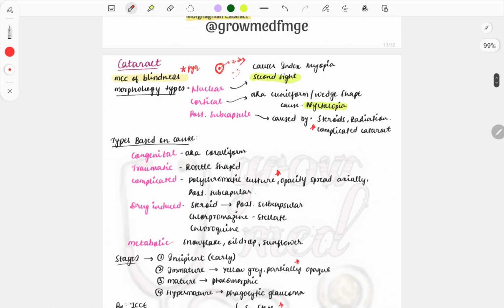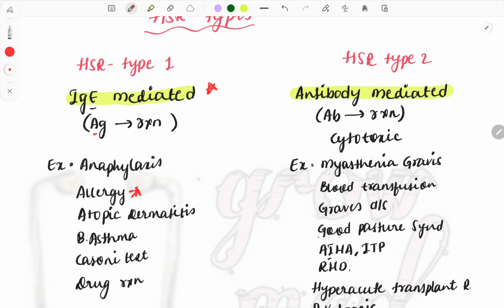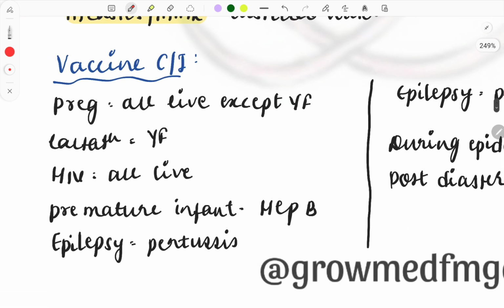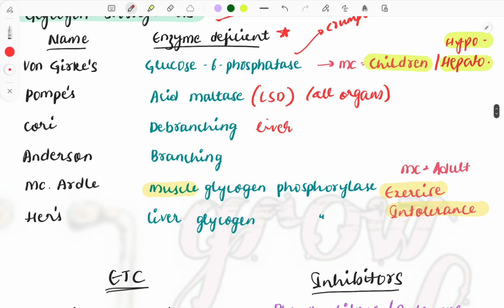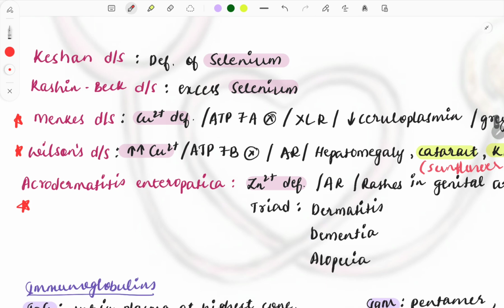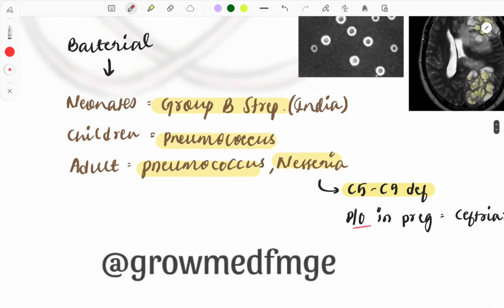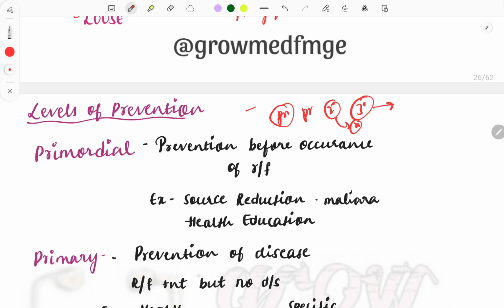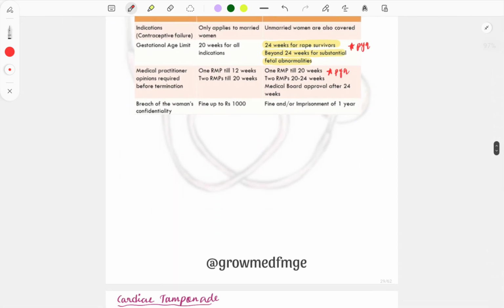SURE SHOT TOPICS- PART 3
Must know topics for fmge, list of repeat topics with explanation
Previous year topic, high yeild topics.